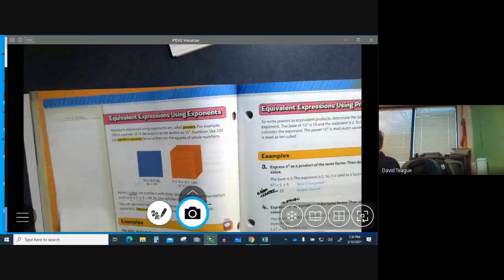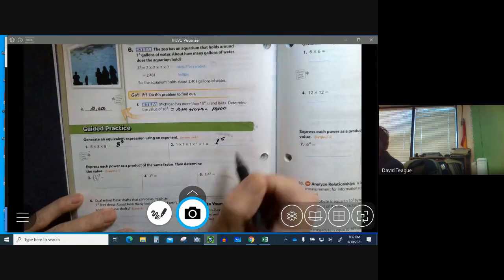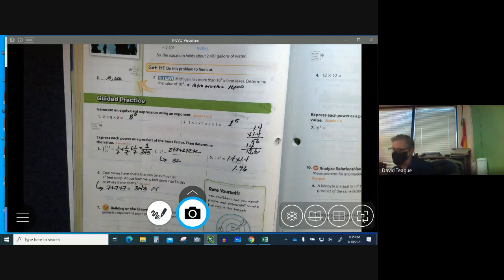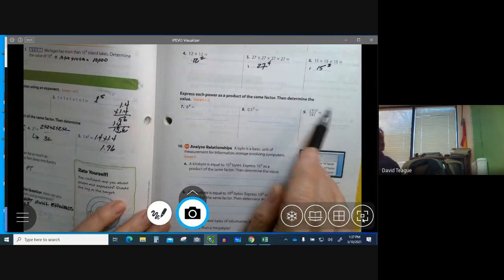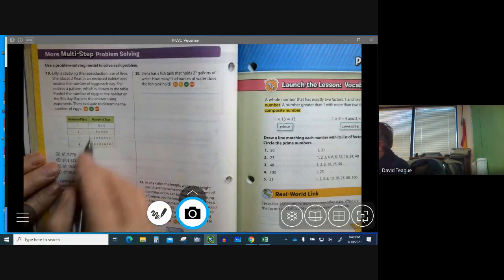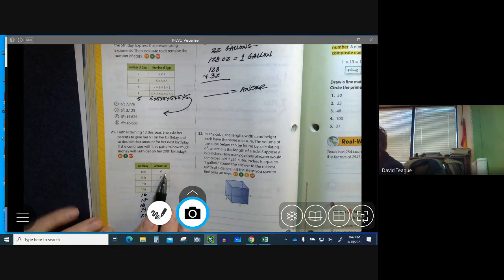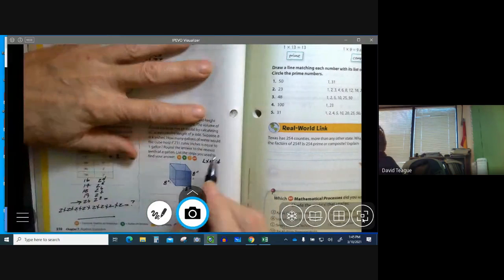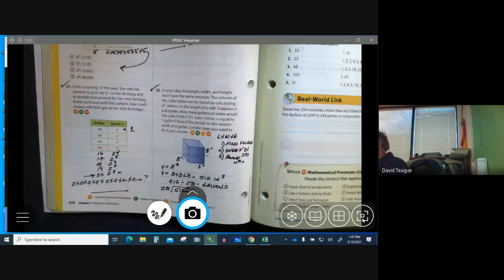Video - AP Math Period 6 - 3/10/21